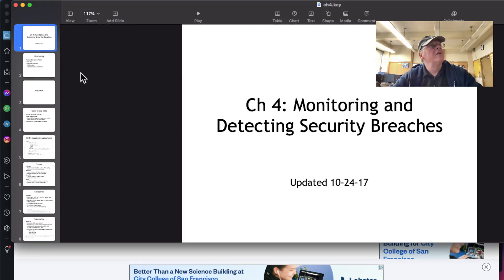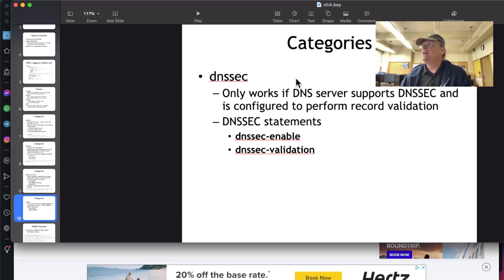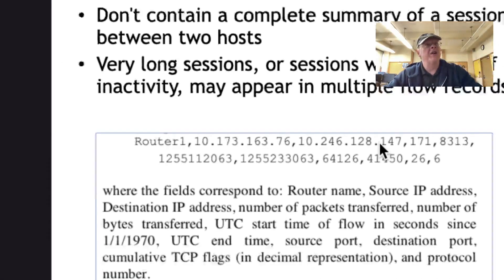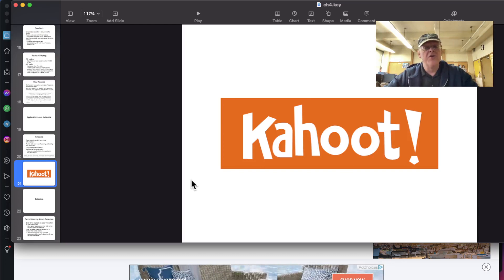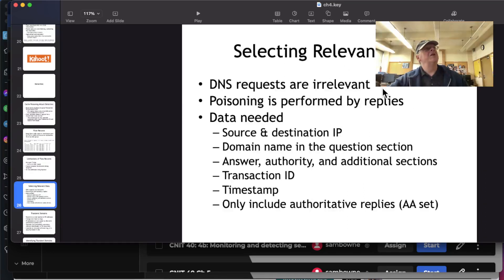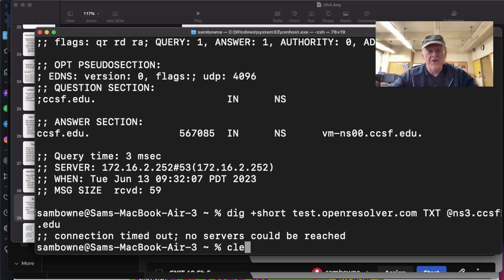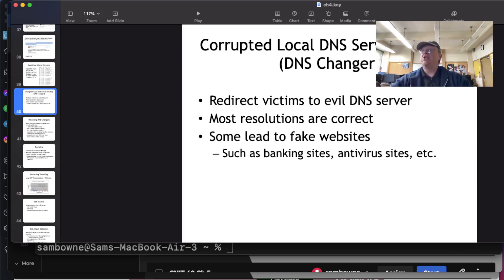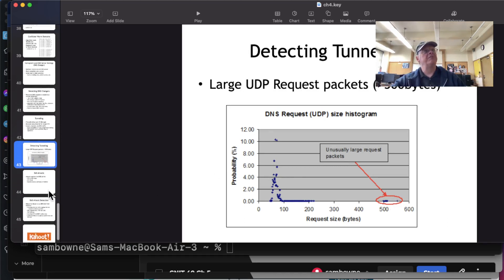4 Monitoring and detecting security breaches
A lecture for a DNS Security class